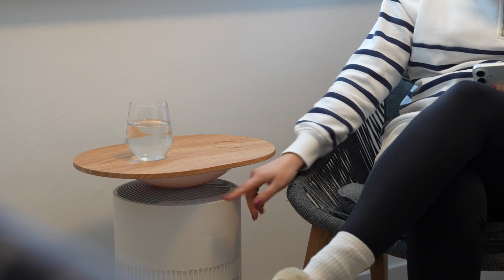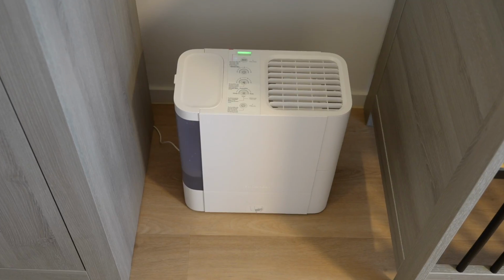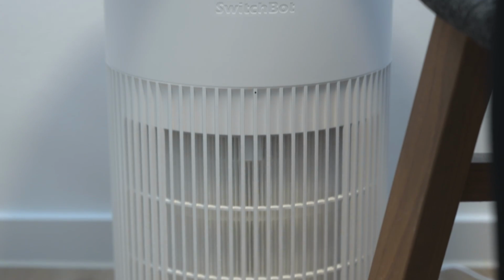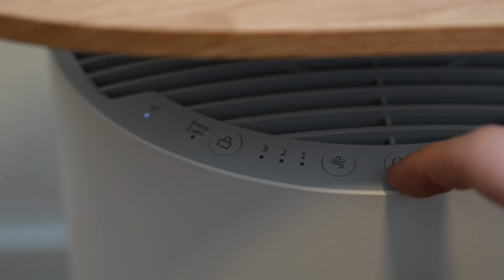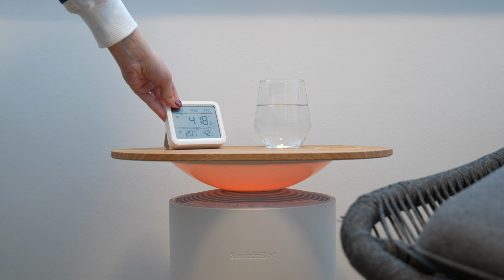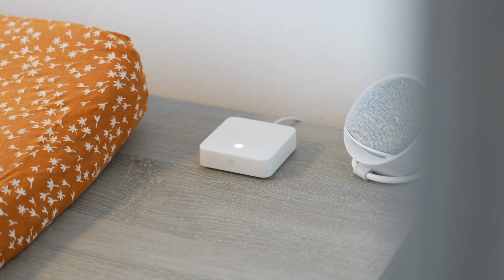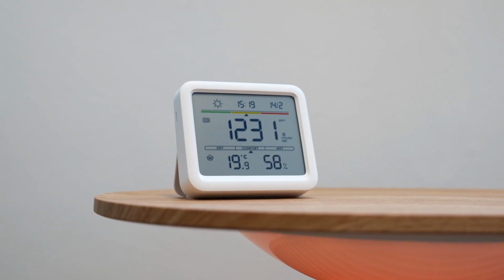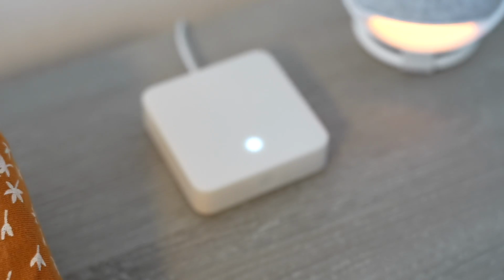a Smart and Healthy Nursery/Babyroom (with SwitchBot's Help)!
Today, I’ll show you how I use the SwitchBot Air Purifier, Meter Pro, Hub Mini, and Humidifier to keep the air clean and balanced in my baby’s room—a fully automated, smart Nursery! No unboxing or spec lists here, just real-world use cases.

Current prices & details here:
1. Switch Bot Air Purifier Table
Amazon US
Amazon UK

2. Switch Bot Meter Pro (CO2 Monitor)
Amazon US
Amazon UK

3. Switch Bot Humidifier
Amazon US
Amazon UK

4. Switch Bot Hub 2
Amazon US
Amazon UK

📌 Timestamps:
00:00 - Intro: Why I automated my baby’s room
00:47 - SwitchBot Air Purifier Table: More than just an air purifier!
01:42 - SwitchBot Meter Pro: Monitoring CO2, humidity & temperature
02:00 - Automation with SwitchBot Hub Mini: Set & forget!
02:23 - SwitchBot Evaporative Humidifier: Maintaining perfect humidity
02:47 - Final thoughts & future upgrades

🧐 𝗦𝗼𝗰𝗶𝗮𝗹𝗶𝘇𝗲.

Martijn